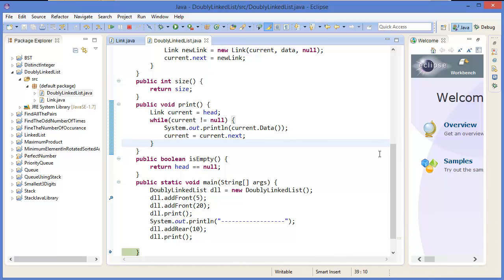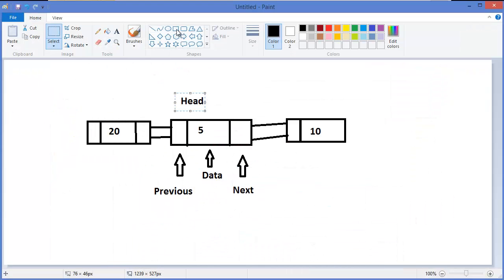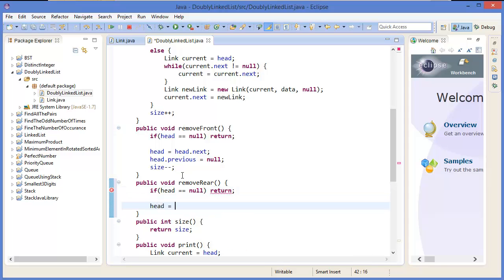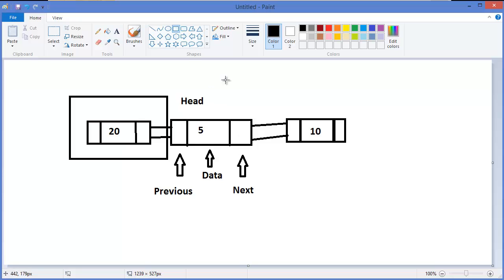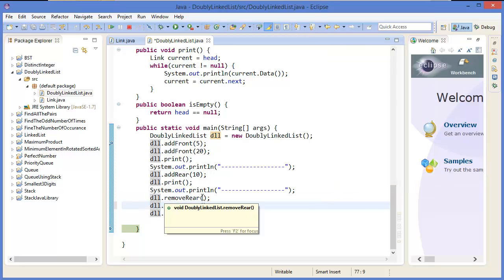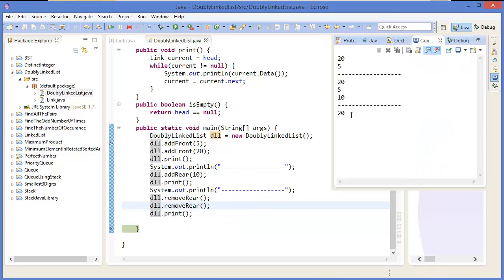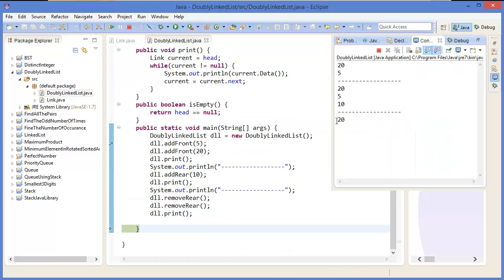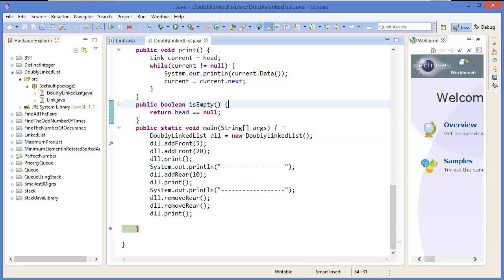Data Structure : Doubly Linked List Part 2